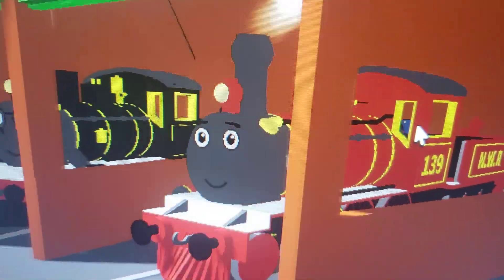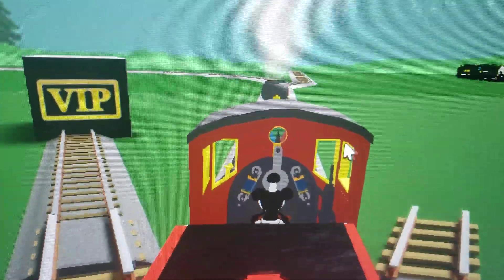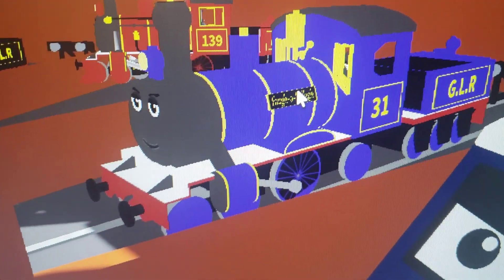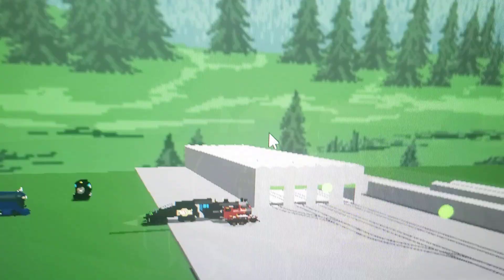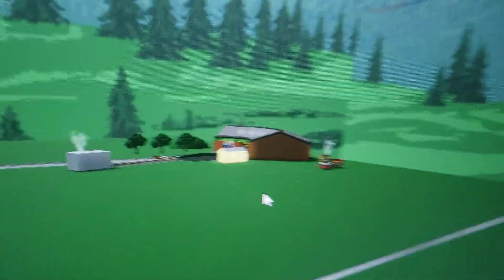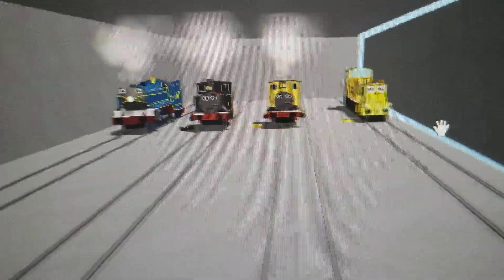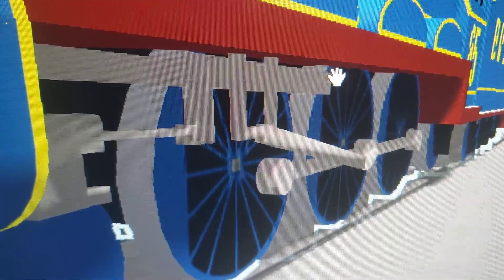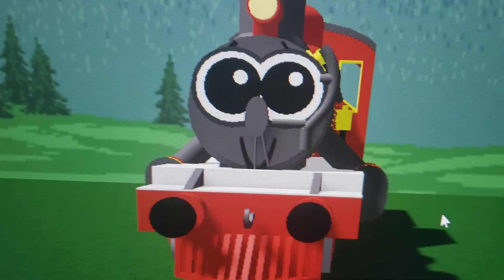Progress on Project Ausrail